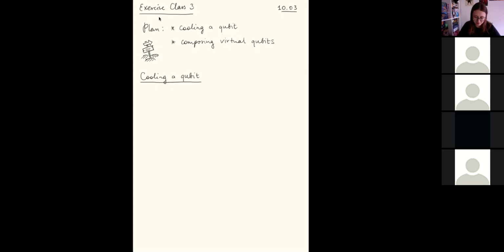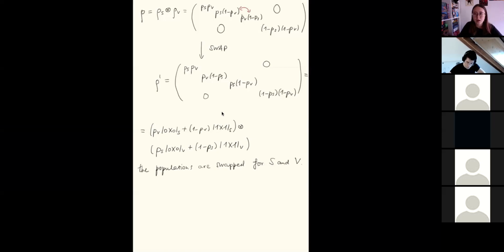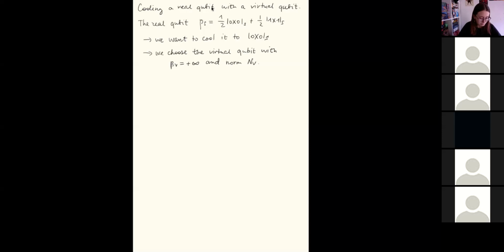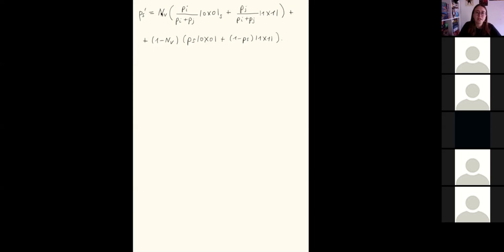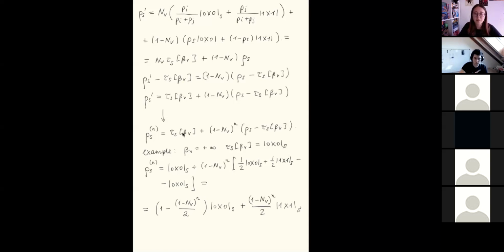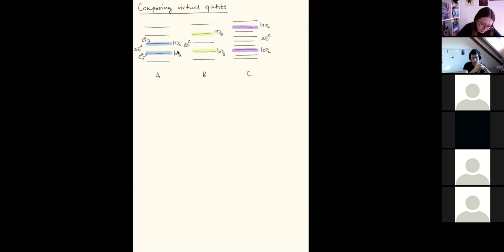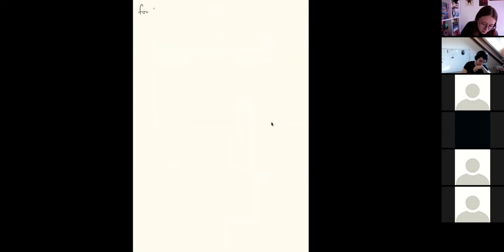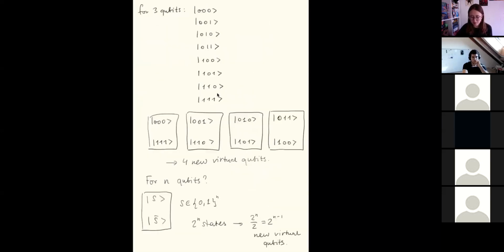Advanced Topics in Quantum Information Theory - Tutorial 3, 2021-03-10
Tutorial 3, 10th of March 2021, by Nuriya Nurgalieva
Contents:
 - Cooling a real qubit with a virtual one
 - Composing virtual qubits